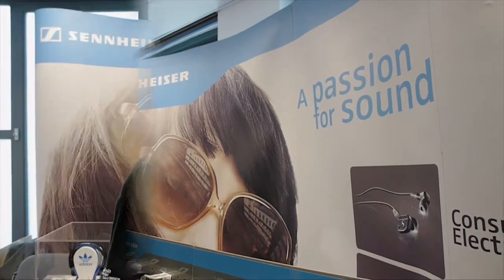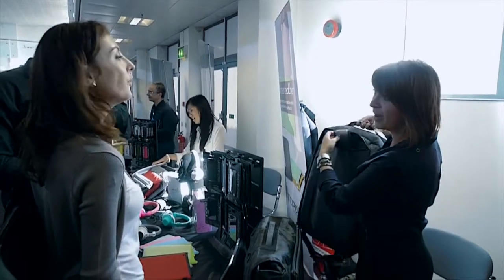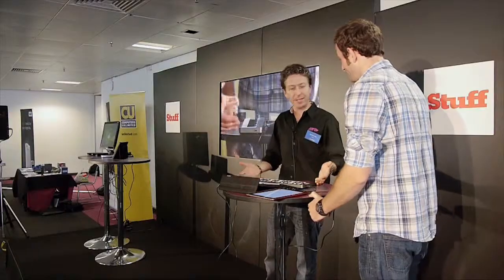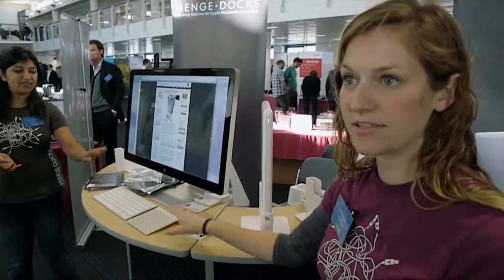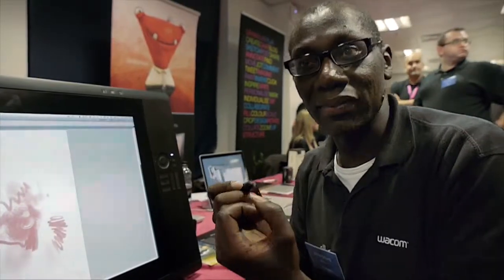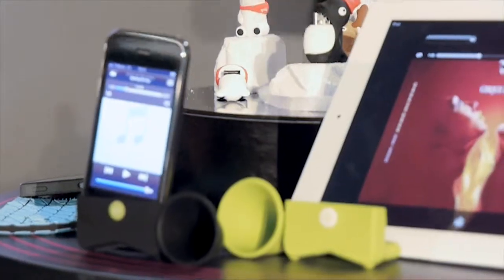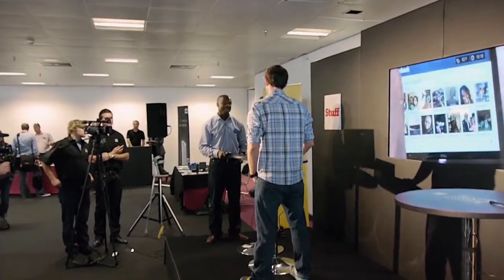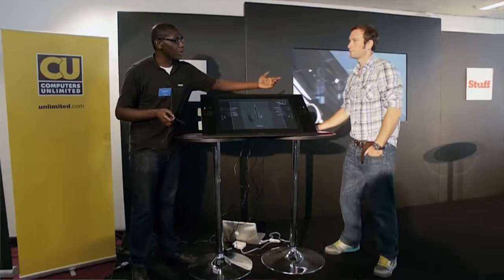CU Exposed (Sep11) long.mov